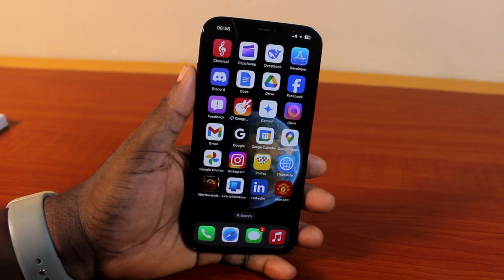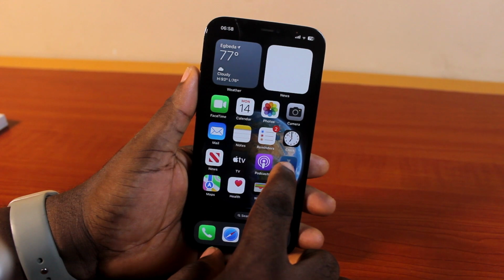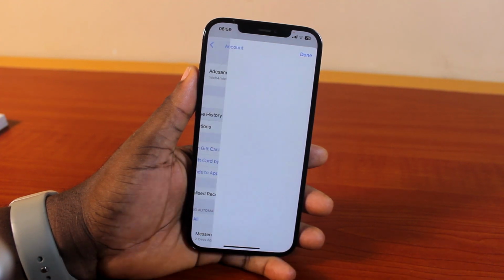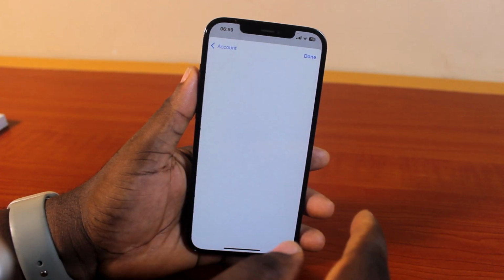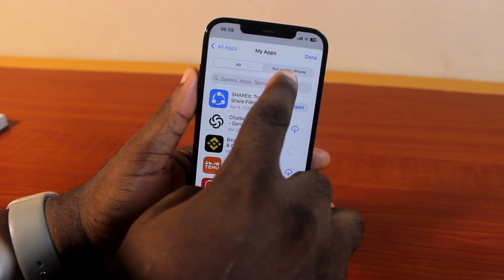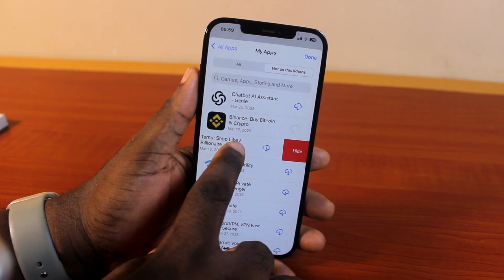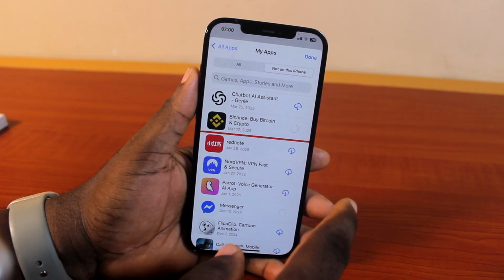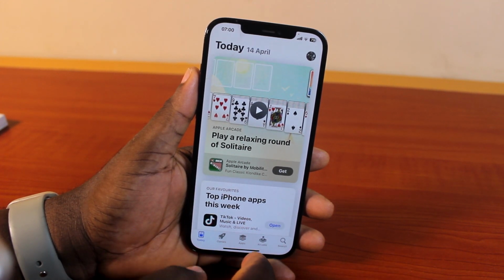How to Remove Uninstalled Apps from App Store on iPhone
Learn how to remove uninstalled apps from the App Store on your iPhone in this tutorial.

Cheap iPhone
Cheap Samsung Phone
Cheap Apple Watch
Cheap Digital Camera
Cheap YouTube Microphone
Cheap MicroSD Card